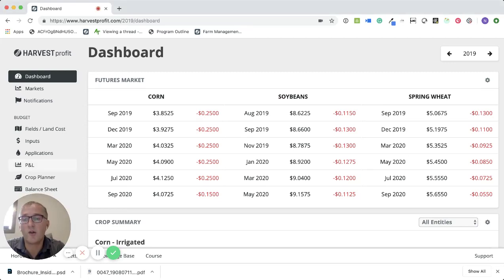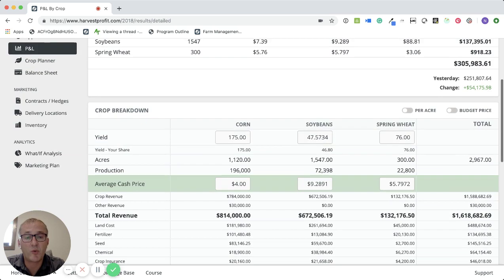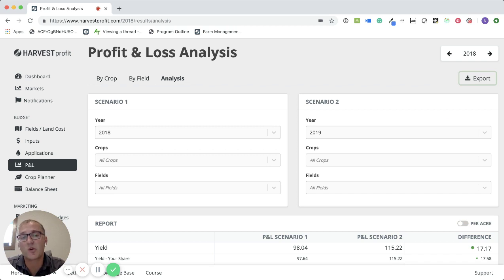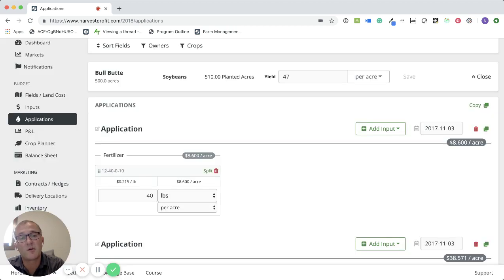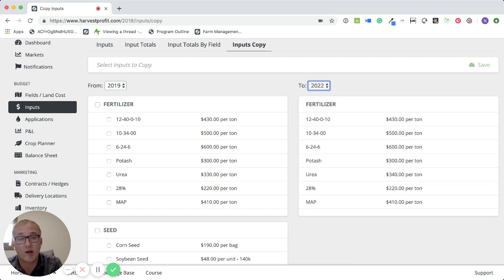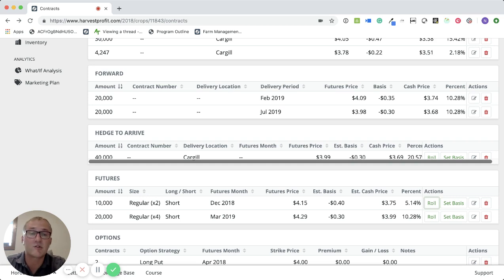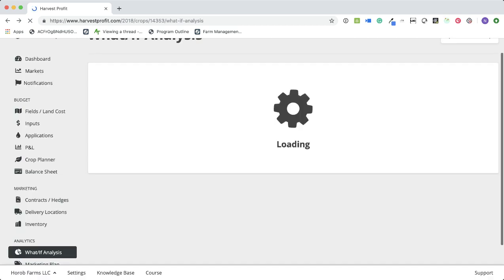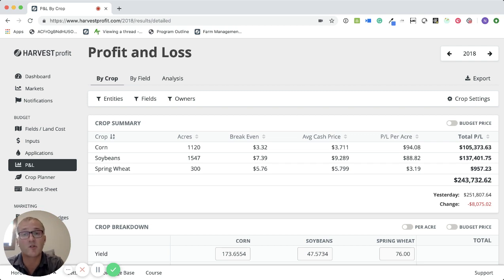Quick Tour of Harvest Profit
In this video, we give you a quick tour and show you how Harvest Profit can help your farm track your farm's numbers.  We strive to make it as easy as possible while giving you all of the flexibility a modern farm requires.